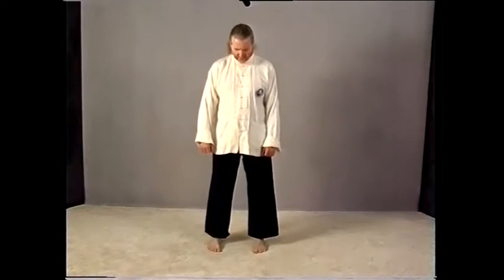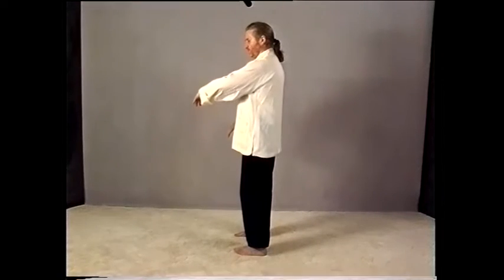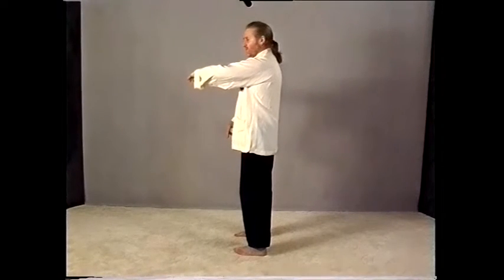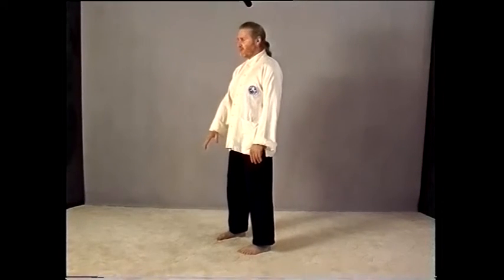Yang Cheng Fu Form 3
A series of lessons on the Yang Cheng-fu style of Tai Chi.